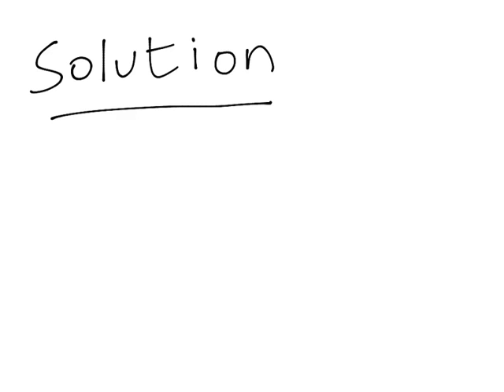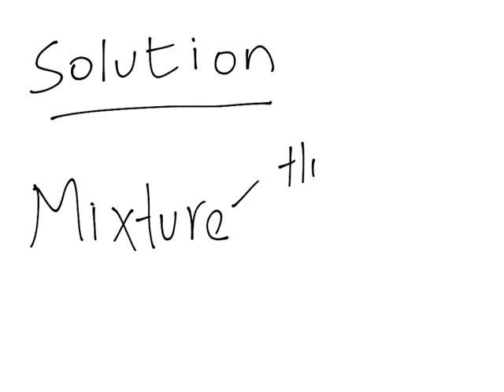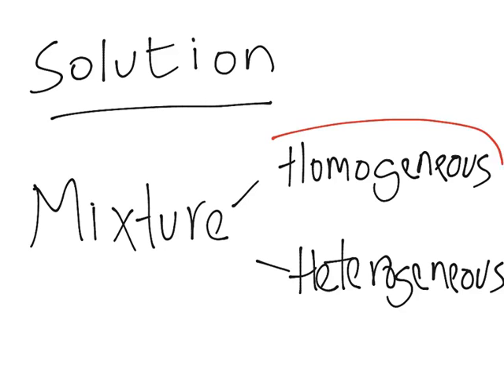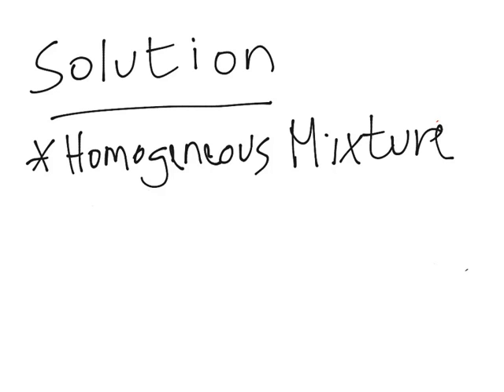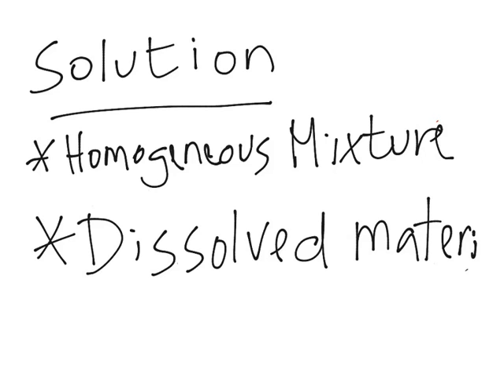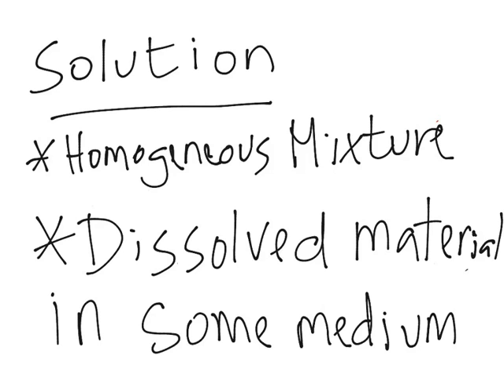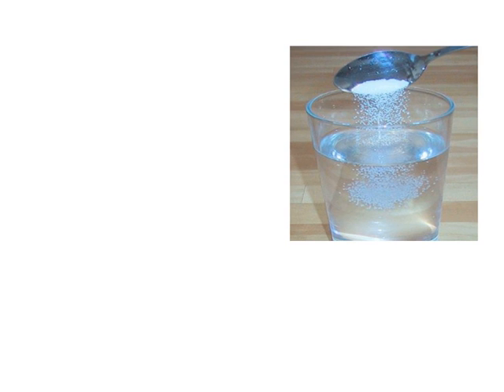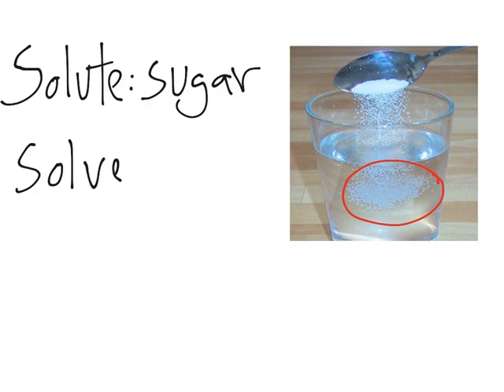Solutions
This video explains the difference between solutes and solvents.